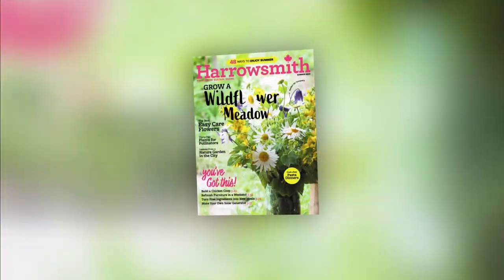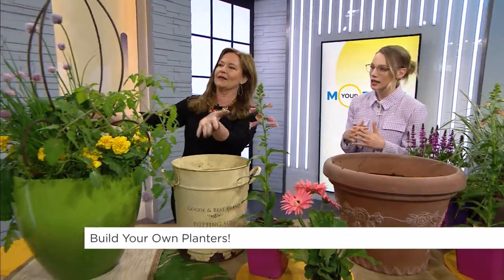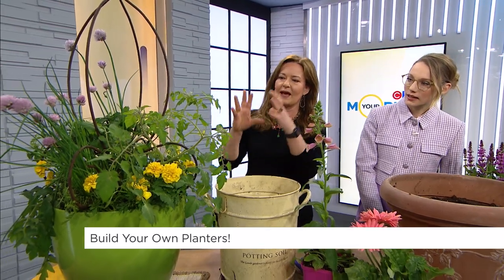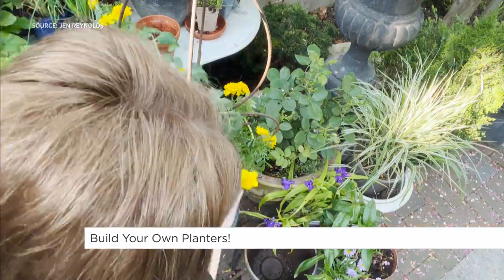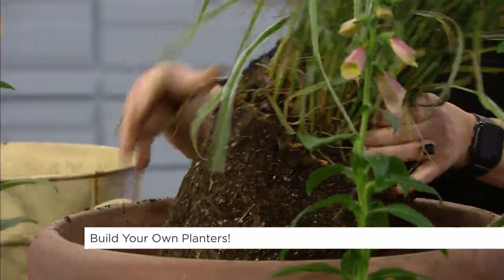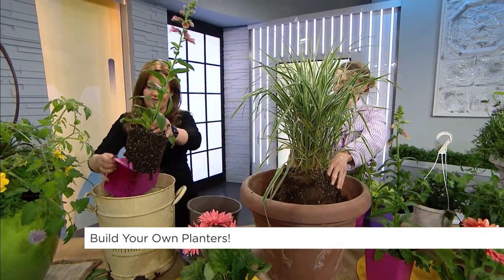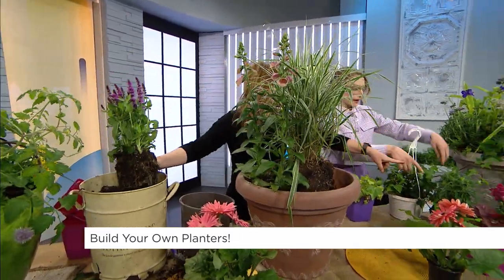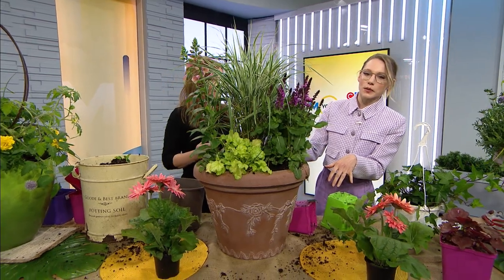How to build your own planters | Your Morning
You don’t need a lot of space, you just need a blast of creativity and some know-how.